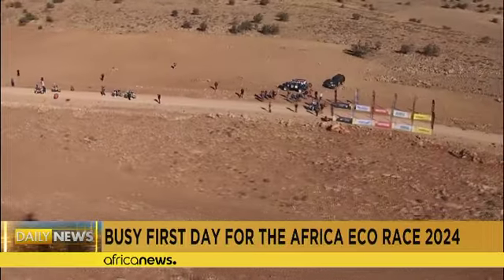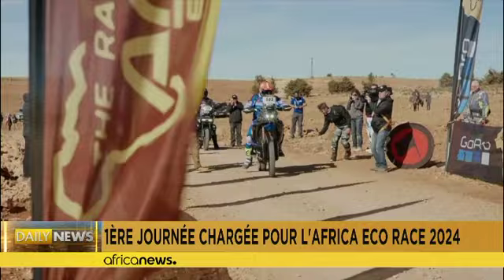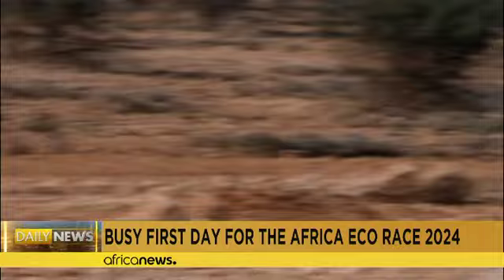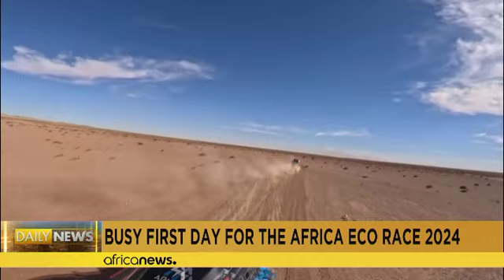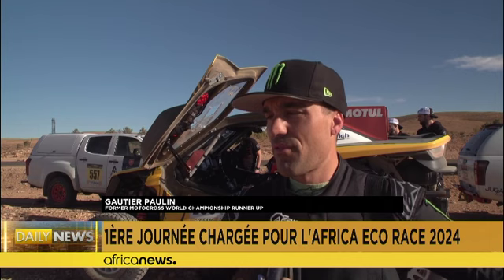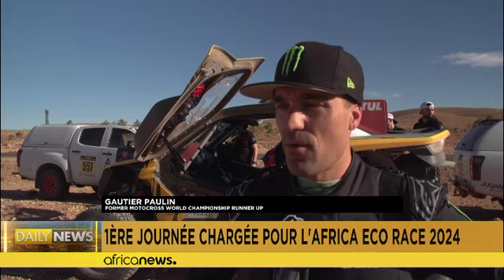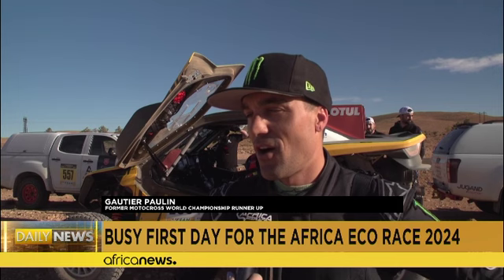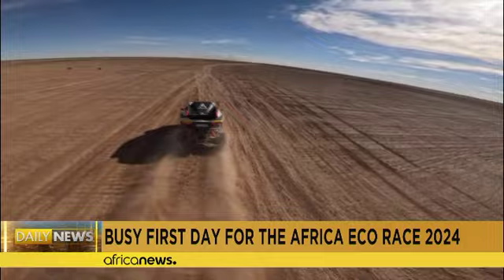Africa Eco Race 2024: Jacopo Cerutti off to a great start in motorcycle category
"It was difficult to stay focused.  But I'm satisfied with my day.  Everything was OK.  I'm enjoying it and tomorrow will be Day 2.” Jacopo CERUTTI